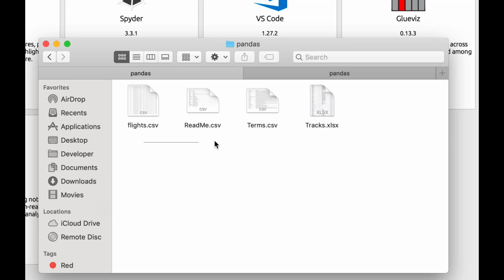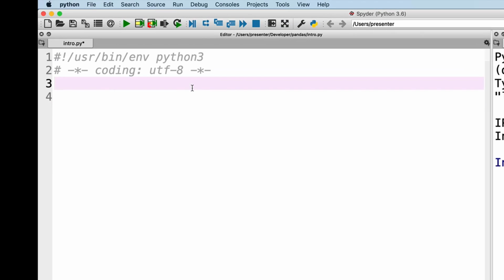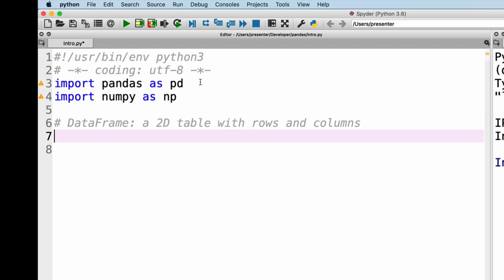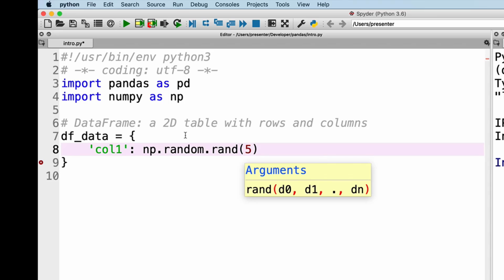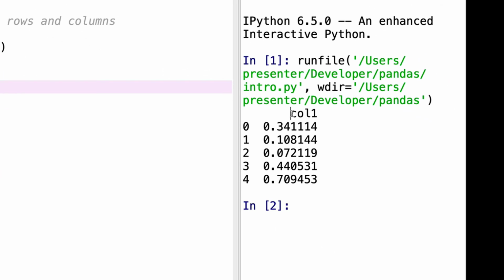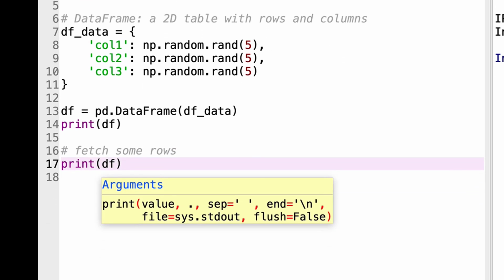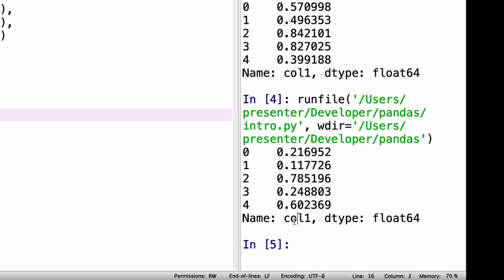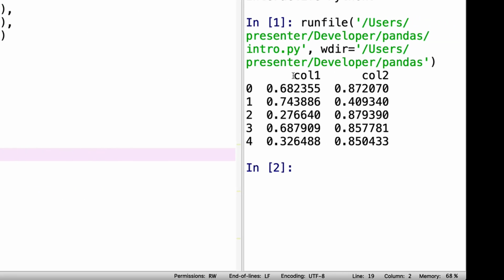Creating Data Frames in Pandas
TRANSCRIPT

In this video we're going to get started with Pandas, and so learn a little about what the fundamental data structure for Pandas is as well as learning how to access a data using a thing called data frame. But first of all what we'll need to do is download the source code and we'll need to copy them into whatever working directory on your computer. 'Cause inside here we have these files that we'll need. So you'll have to copy these files over into your working directory. So I've already done this and created a folder called Pandas and I've copied over all of these things that we'll need. You'll want to open up your Anaconda Navigator and make sure you have the right environment selected and then we're going to launch Spyder. Okay, so lets get started. So we'll need to import Pandas, import Pandas as pd And I'm also going to import numpy as np just so that we're going to use it to populate data. We're gonna talk a little bit about Pandas, what the fundamentals data structure behind Pandas is. And the thing is called a DataFrame. And a DataFrame you can think of it as just being a single spreadsheet. A 2D table with rows and columns. So let's just create a DataFrame from just some data that we have. So remember it's a 2D table. So how I can define a dataframe is I can use a dictionary first, then give it to Pandas and say Hey, can you convert this dictionary into a dataframe. Each of the keys are going to be columns and the values are going to be rows. Column one, now I can just populate it with some random values, np.random.rand five. Essentially what I have done is created a single column and it has five rows. So let's just create this dataframe first so that we can see it. df equals, I can just create one by saying pd.DataFrame and I just pass it in this dictionary. Pass in now I've created a DataFrame. Let's see what this looks like. I can run this guy and you'll see I have column one and then just some random garbage values. So let's go a head and create another column, create another one and you'll see now we have three columns. And so this is just how we can give into or you can give data to Pandas into a dataframe just by using this dictionary where the keys are the columns and the values are going to be the actual values for that column. We'll see if we can fetch some rows and how we can fetch some columns. Index it like you would a list. So I'll say, let's get some, I'll run this and you'll see that we'll get the first two rows because remember that this goes, we start at zero and we go up two but not including this index. So we get zero and one. Instead we need to see what the column name is. So let's do col1 and what that will do is when I run it print out all of the rows the entire column, all the rows for this particular column and it even goes so far as to tell me the data type. In order to fetch multiple columns we actually use a list inside here. Suppose I want to fetch the first two column I can say something like print df and then inside of here instead of doing just quotes here I can do a list, I'm indexing and I'm giving it a list to index on. So I can say col and col2. So now if you see we have extracted two columns.